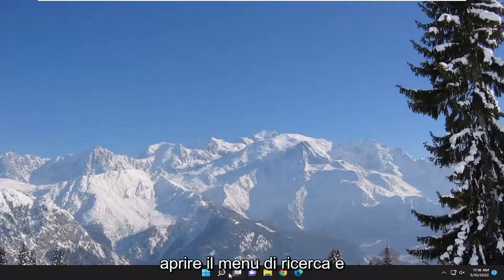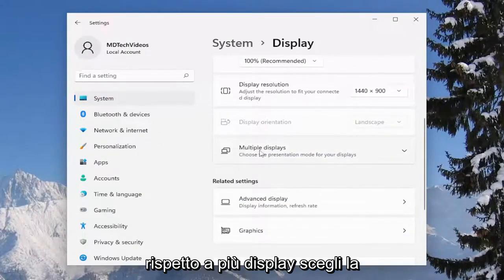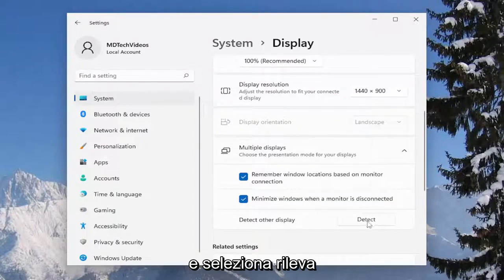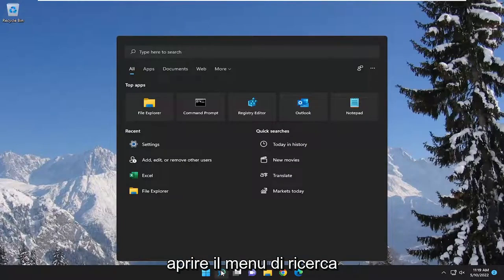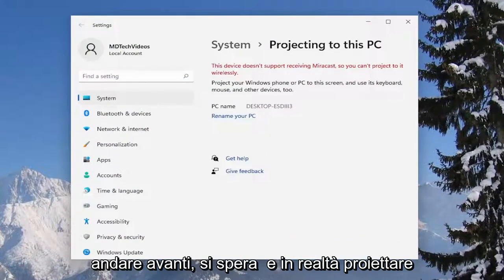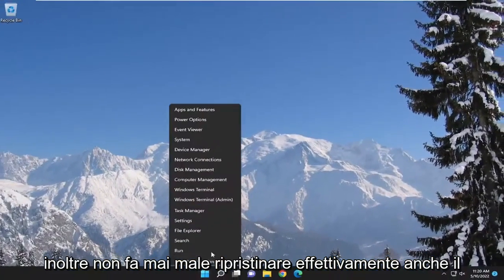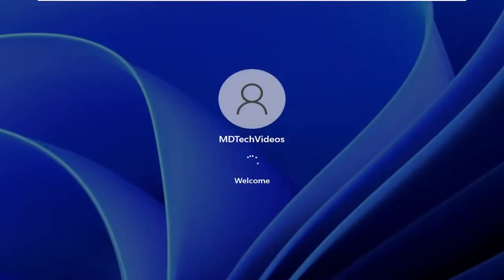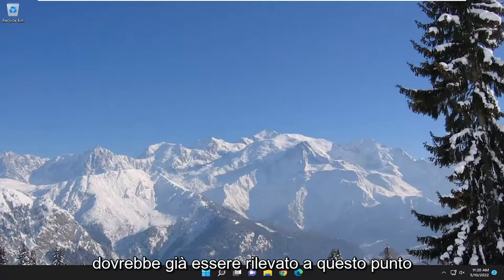Windows 11/10 non rileva la TV HDMI [SOLUZIONE]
Windows 11/10 non rileva TV HDMI o TV 4K [Soluzione]

In alcuni casi, come utente di PC, sul tuo computer Windows 11 o Windows 10, potresti riscontrare il problema per cui il tuo PC non può proiettare su un altro schermo, Surface non si connette alla TV o al secondo schermo o Windows non è in grado di rilevare il secondo tenere sotto controllo. In questo post, forniamo le soluzioni più adatte per risolvere il problema di Windows che non rileva HDMI o TV 4K.

Se scopri che il tuo sistema operativo Windows 10 non riconosce la tua TV 4K, devi sapere che questo è un problema comune tra gli utenti e può essere risolto.

L'utilizzo della tua TV 4K come monitor per il tuo PC Windows 10 ti offre la possibilità di visualizzare più elementi contemporaneamente se stai lavorando o di guardare i tuoi programmi TV e film preferiti online.

Far funzionare questa configurazione non dovrebbe essere troppo difficile, ma a volte un piccolo problema tecnico può farlo sembrare un problema senza fine.

Hai problemi con la connettività HDMI su Windows 11? Indipendentemente dal problema, le correzioni sono generalmente le stesse. Per aiutarti, dai un'occhiata a questa guida.

L'interfaccia multimediale ad alta definizione (o HDMI) è una tecnologia audio e video proprietaria che trasmette video non compressi a un display ad alta definizione (HD) o 4K. In parole povere, un cavo HDMI è un cavo tipico che utilizzerai per collegare dispositivi di terze parti alla tua TV o al monitor di un PC.

PC e laptop sono spesso dotati di una porta HDMI che consente di espandersi con un secondo monitor o di godersi la TV e i film su uno schermo più grande. Ciò dipende dal fatto che la tua porta HDMI funzioni effettivamente, in caso contrario, dovrai risolvere i problemi.